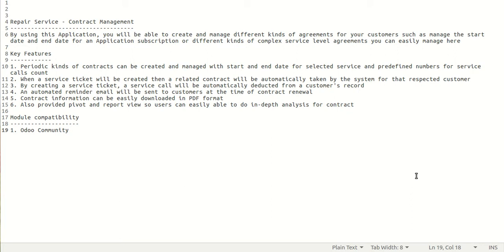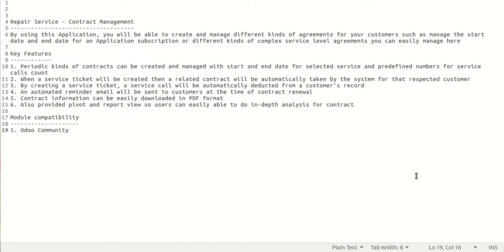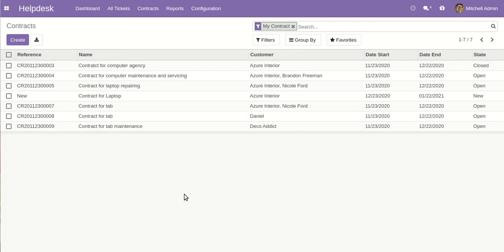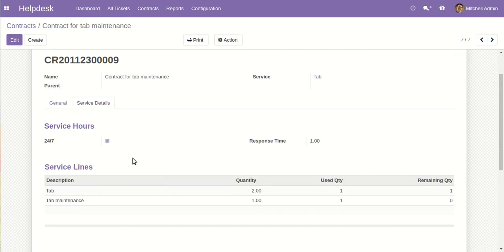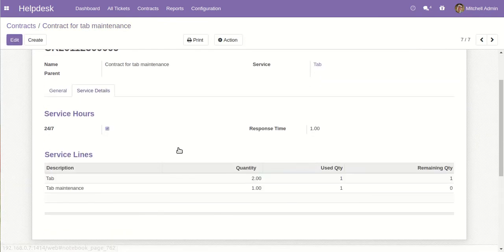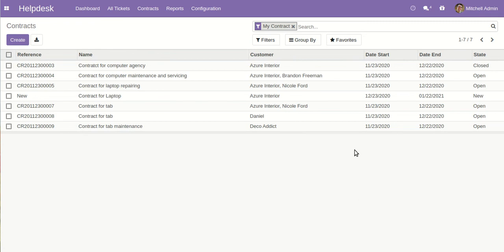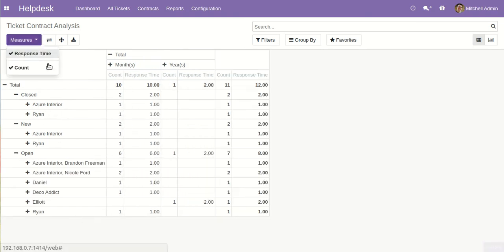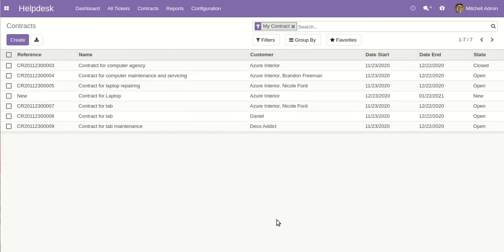How to manage helpdesk contract? | Odoo Helpdesk : Synconics [ERP]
About This Video:
Contract management provides digital space to store your agreements done with your customers. From a simple agreement defining a start to end date for an application subscription or complex agreement such as managing service contract with defined products.

1. E-Commerce Connectors Integrations with Odoo like Woocommerce, Magento, Shopify, etc.

2. Helpdesk Management System

3. Manage Multiple Branches/Outlets for your Company

4. Point of Sale Store Management

5. Manage different operations directly from the customer website portal

2) Point of Sale Theme